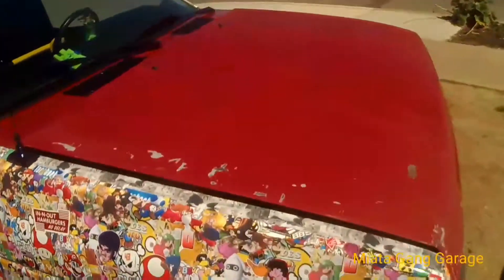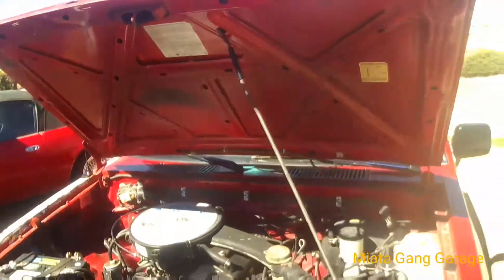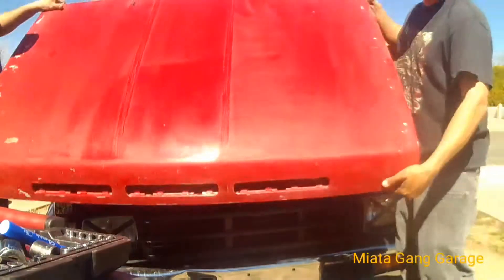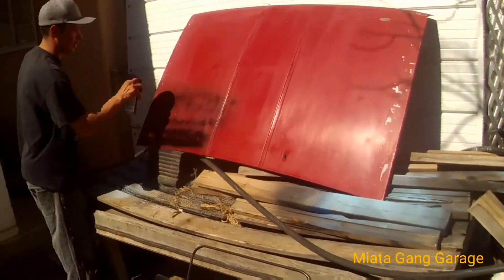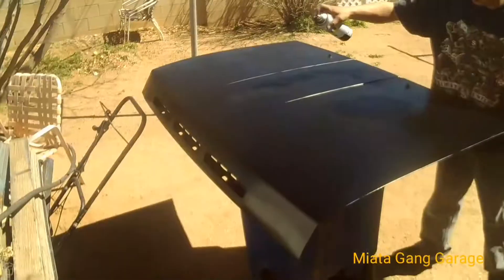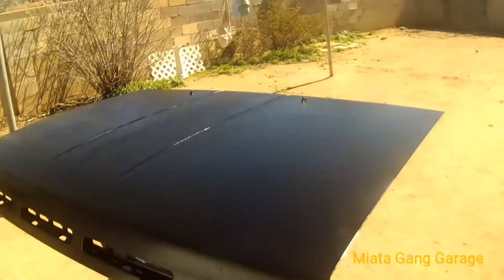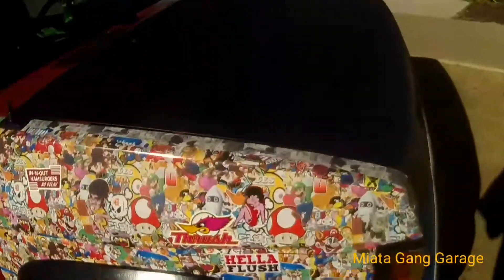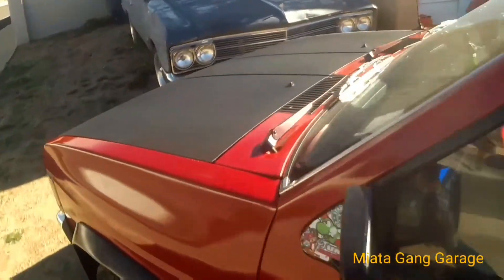Spray Painting The Trucks Hood